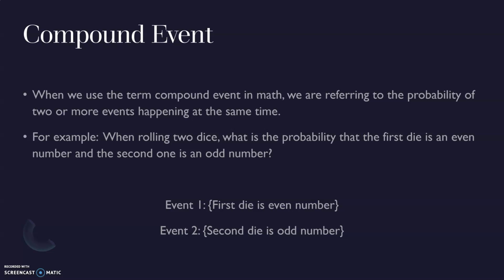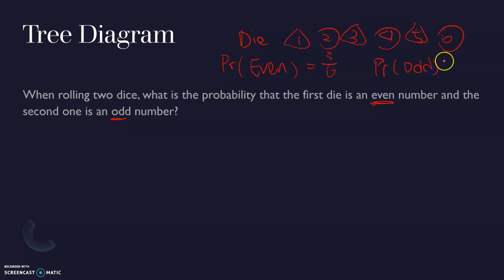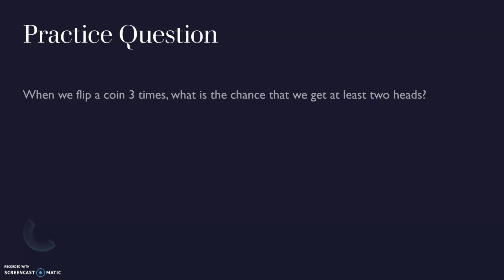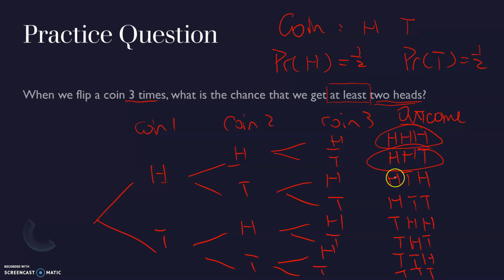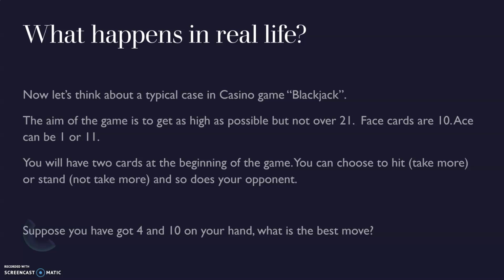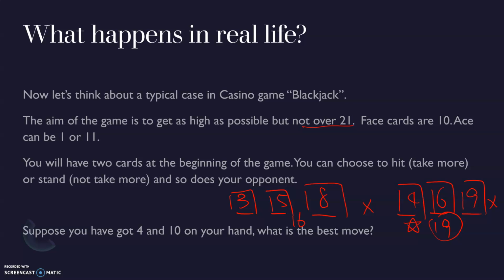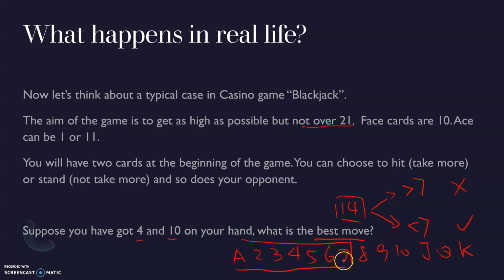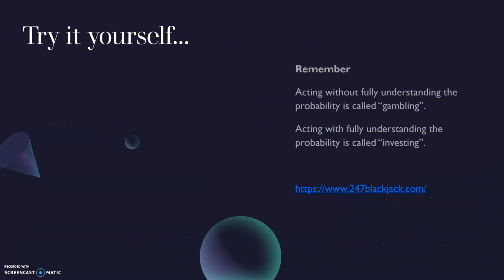9I Compound Probability